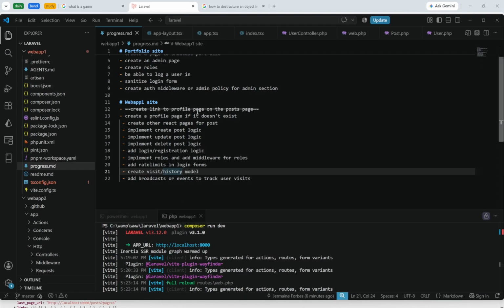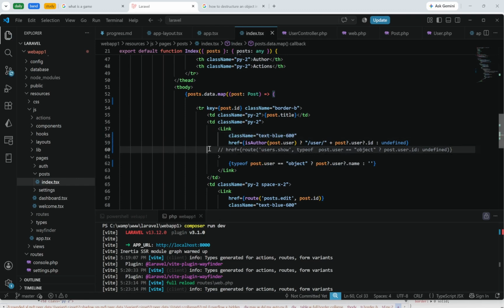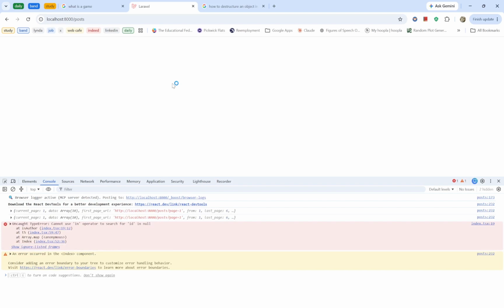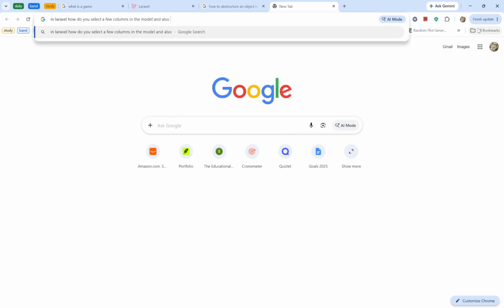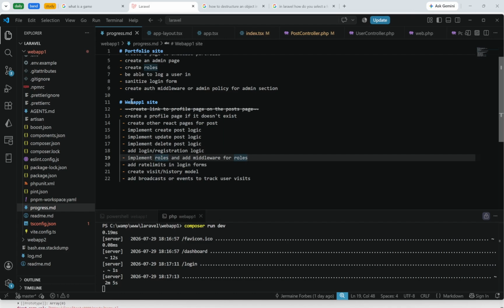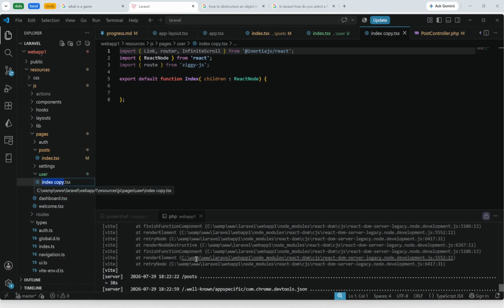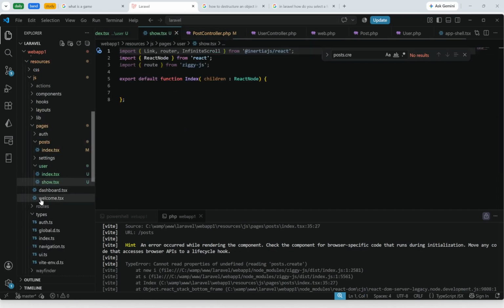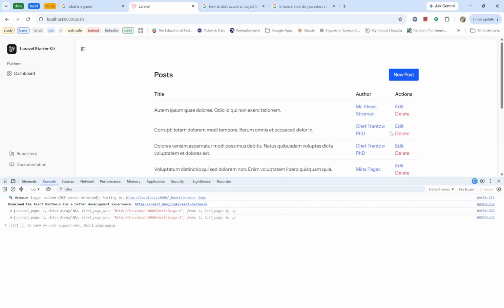Learning: Laravel 005